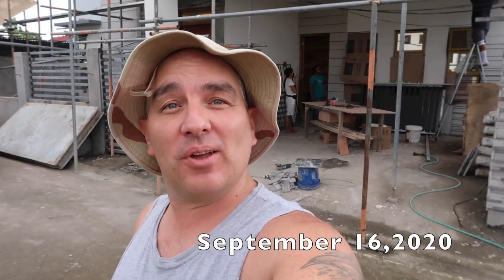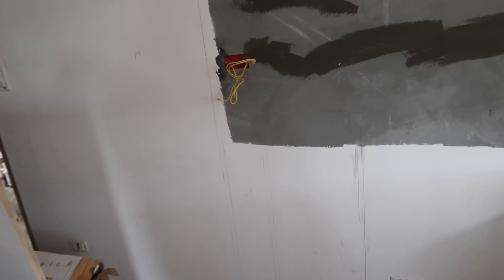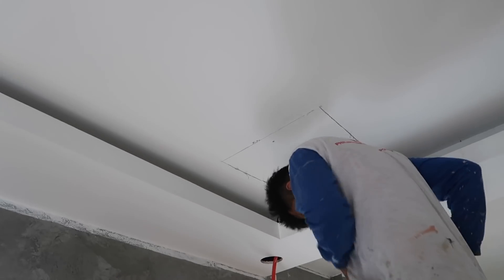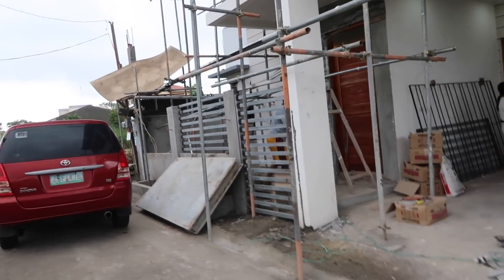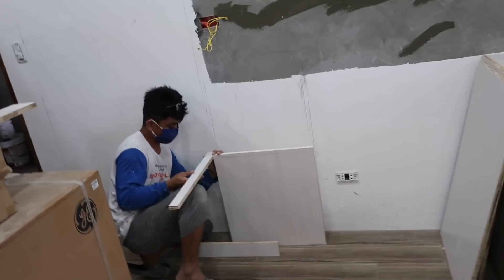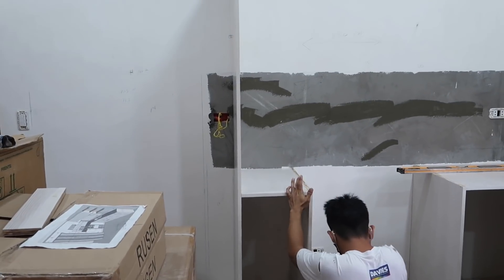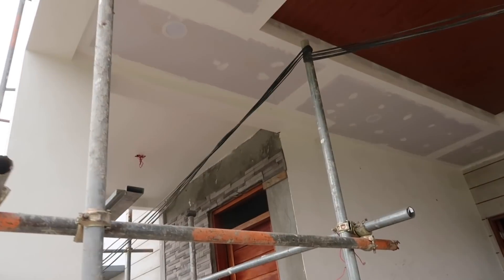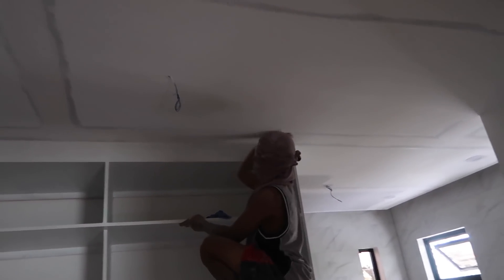HOUSE BUILDING IN THE PHILIPPINES - EPISODE 174: COVE LIGHT INSTALLATION I KITCHEN SPICE RACK